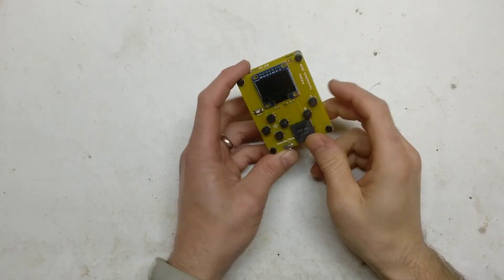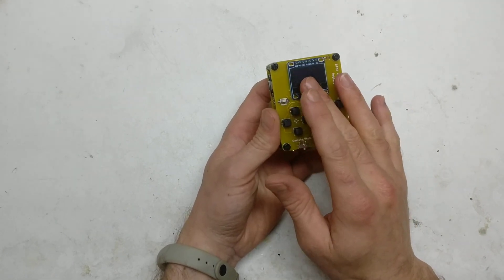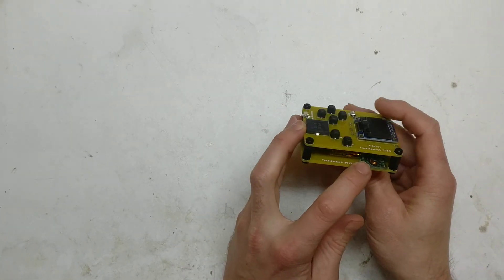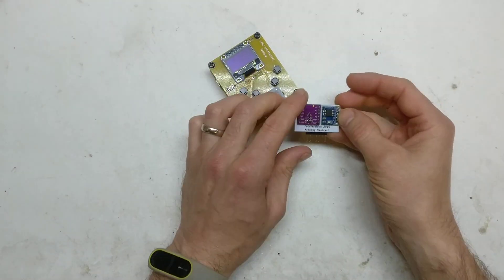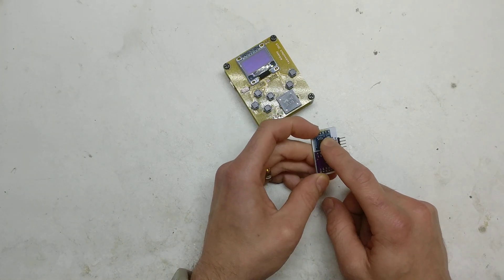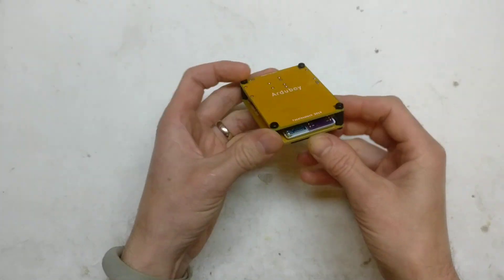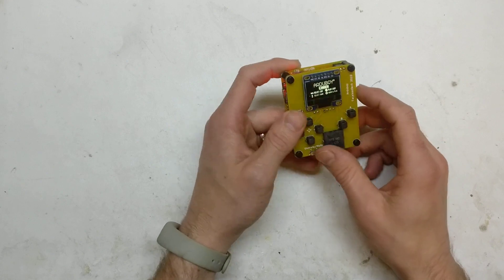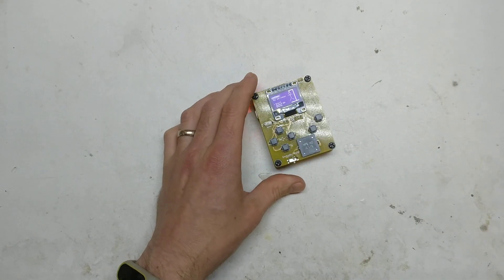Homebrew Arduboy with removale flash cart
My take on the Arduboy with a removable flash cart. I followed the flash cart instructions on the forum For full parts list see the blog post below